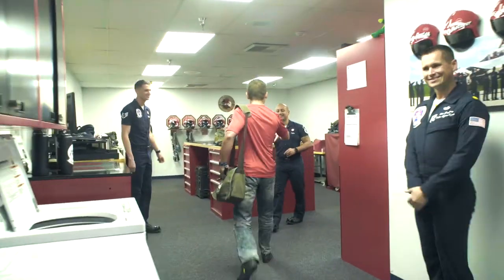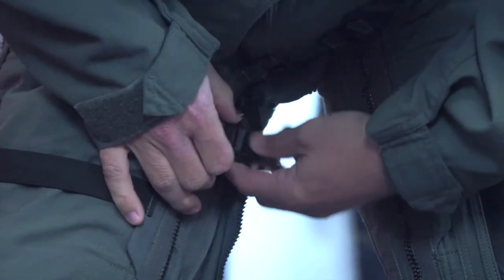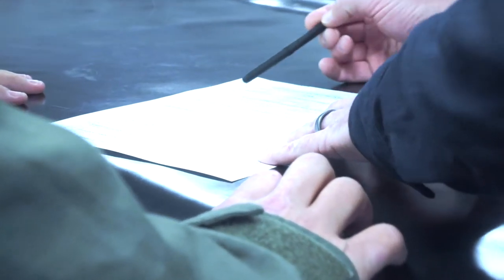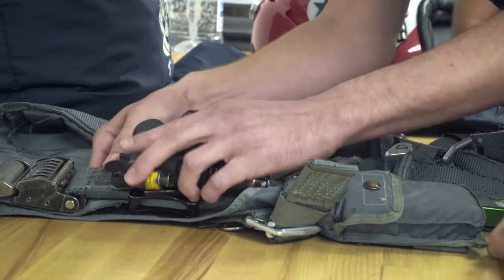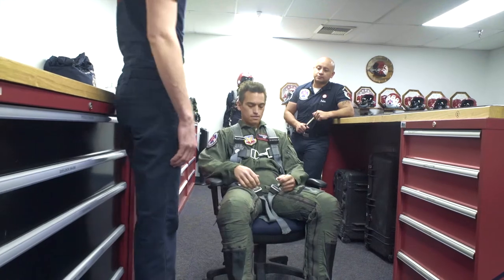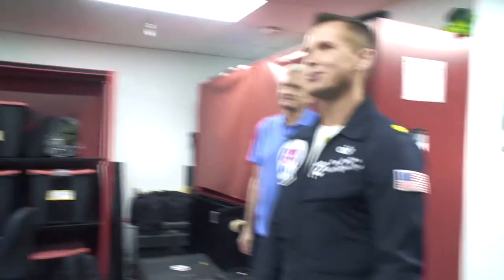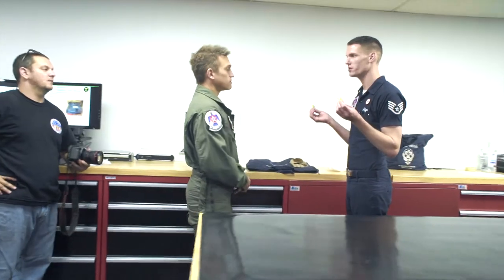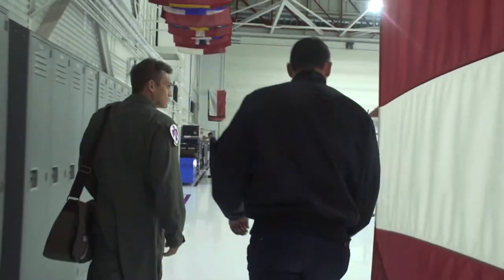Thunderbird for a Day with Alex Kowtun - Part 3: Flight Suit and Helmet Fitting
Come spend a day at Nellis Air Force Base with Alex Kowtun, Aviation Daily Instagram, and the one and only, Thunderbirds, for my F-16 VIP incentive ride.  Part 3:  Come along and check out the fitting process for a G Suit Flight Suit, Harness, Helmet and Oxygen System prior to our flight.